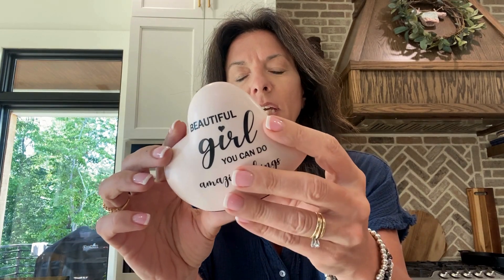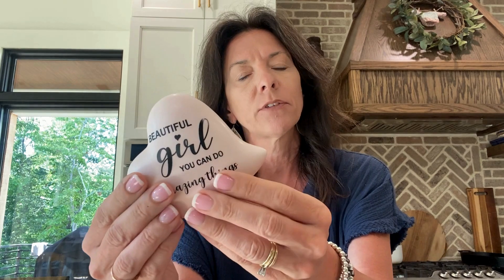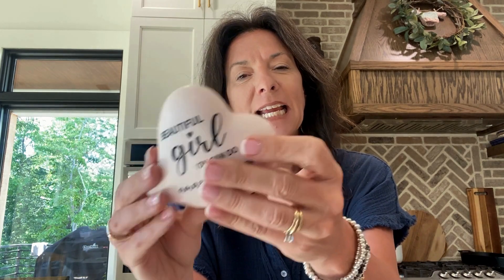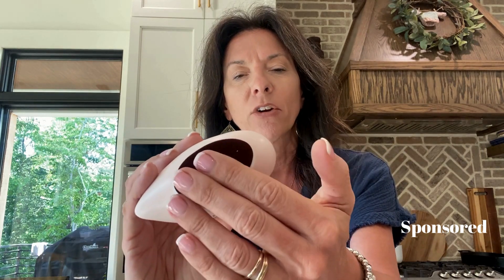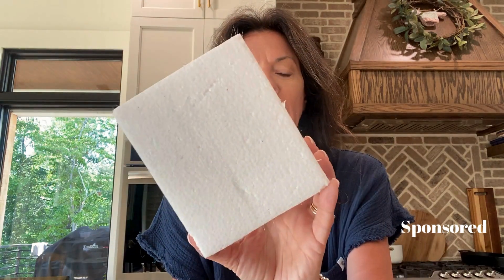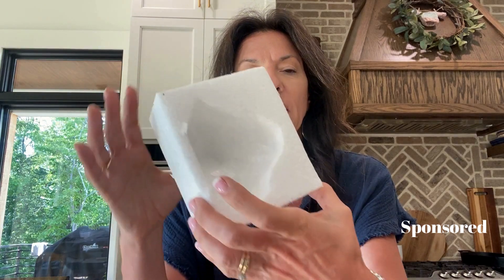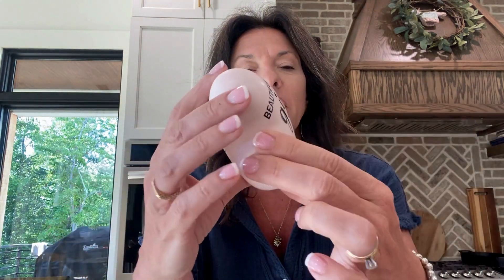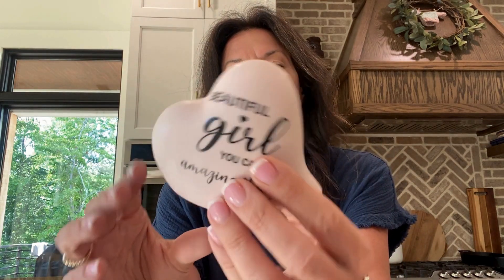Review Pudding Cabin Girl Gift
Today, I am showcasing Teen Girl Gifts Trendy Stuff Girls Pink Room Decor Preppy, Gifts for Daughter Birthday Graduation Valentine's Day Mothers Day Christmas Gifts for Women Gilrs